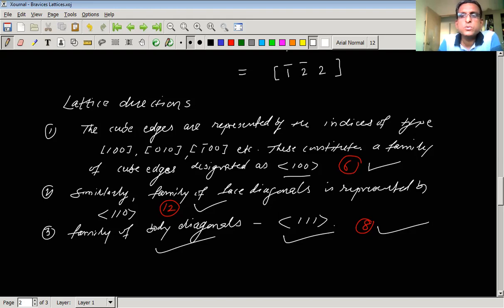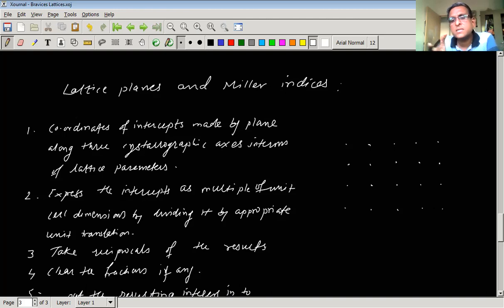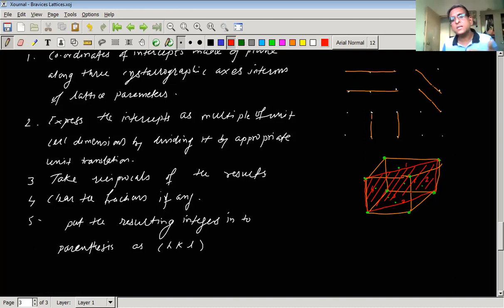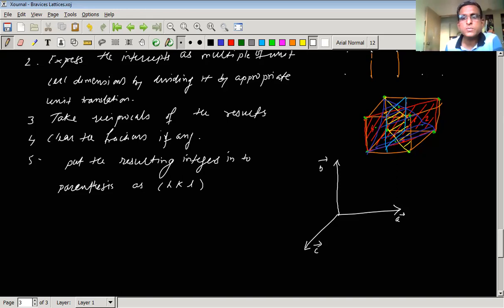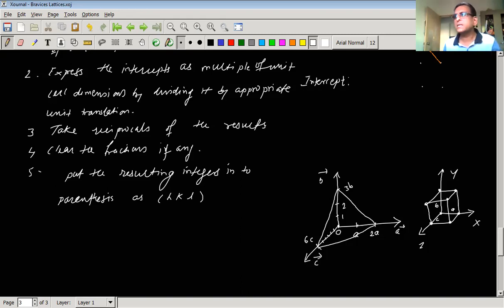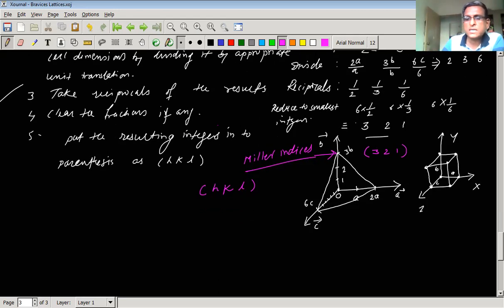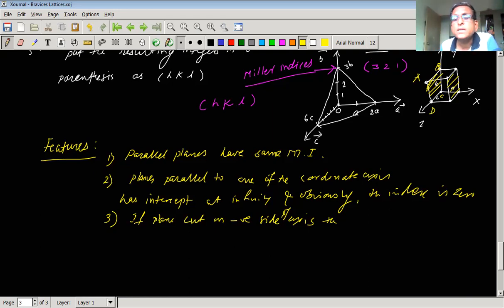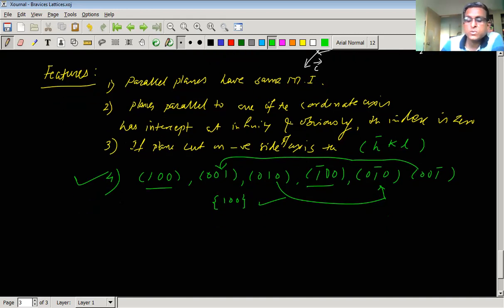TOPIC 12: LATTICE PLANES AND MILLER INDICES P-XII CHAPTER I: CRYSTAL STRUCTURE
The video is created keeping in mind SY B.Sc. Students of Dr. BAMU, Aurangabad opting Physics as one of the optional subject.